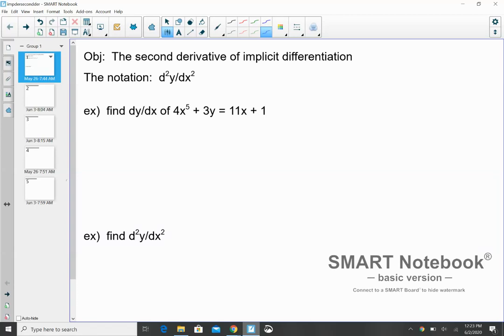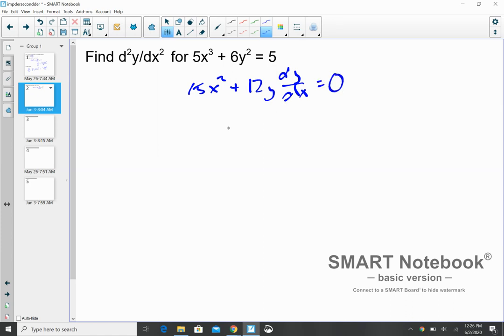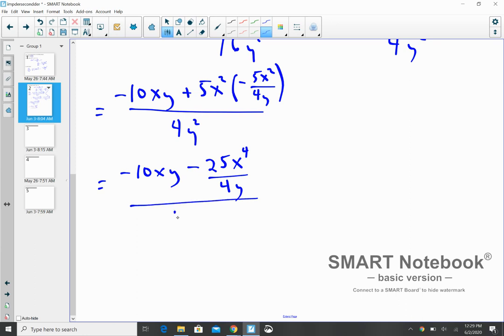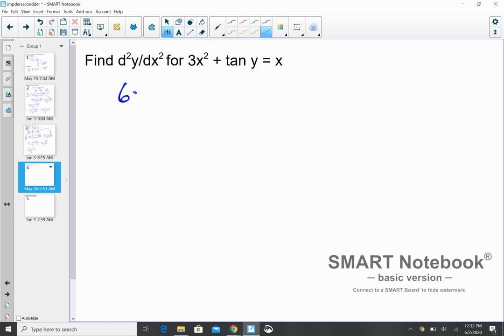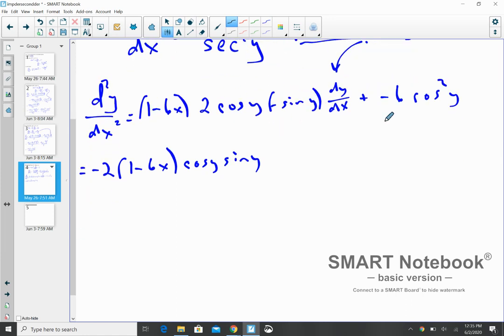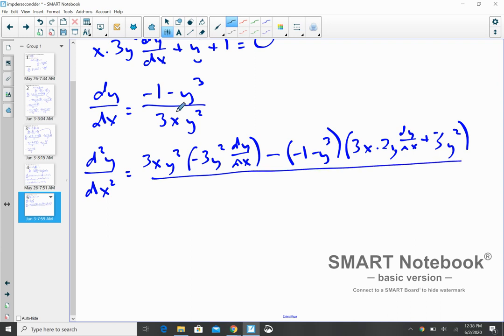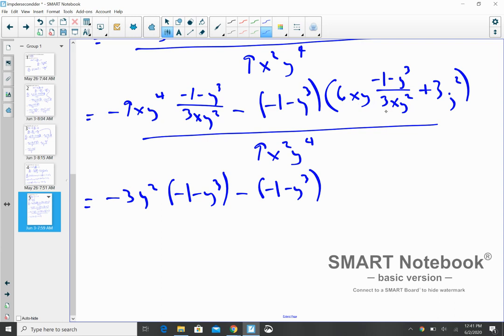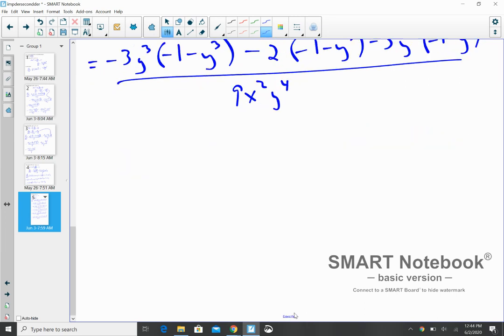Derivative Rules 4 - Implicit Differentiation - The Second Derivative